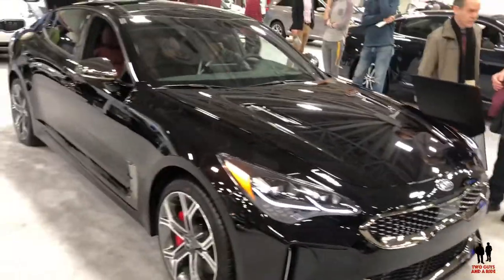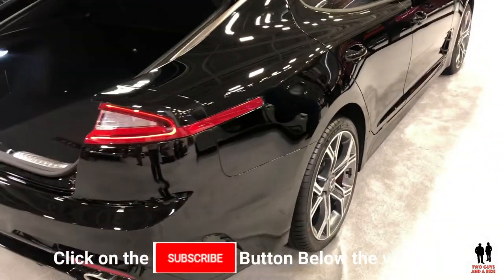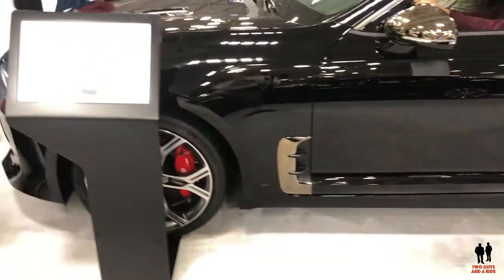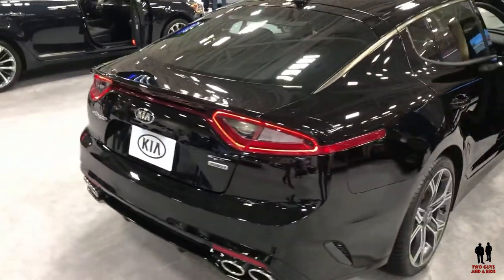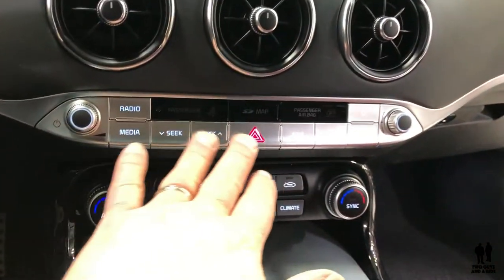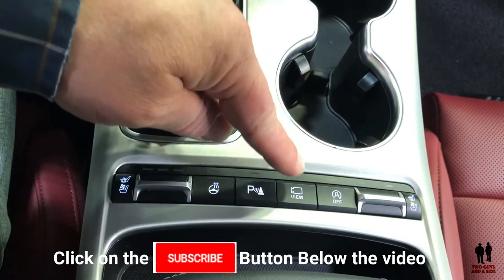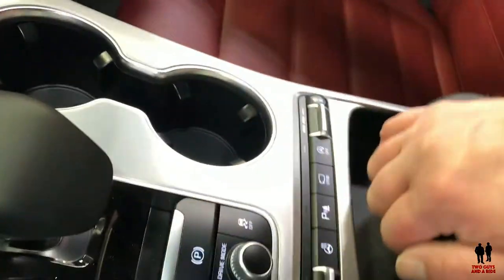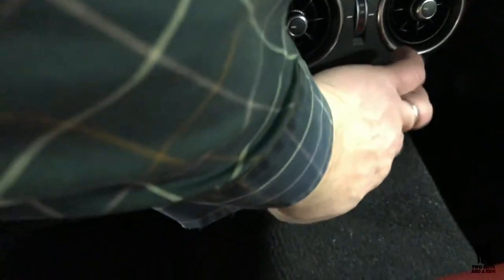2019 KIA Stinger GT - Is this KIA's BWM Killer?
2019 KIA Stinger GT AWD

Is this KIA's BMW Killer?
Starts at $32,990 up to $50,200 in 5 trim levels
2.0 L Twin Scroll 4 cylinder 255 HP/260
Twin Turbo 3.3 L V6 - 365 HP/376 lb ft
Rear Wheel or AWD
8 Speed Auto Trans
Available BREMBO Brakes on GT, GT1 and GT2 Trim
Mac Struts up front and 5 link Rear suspension
Single-Lens Projector Beam Headlights or Dual Lens full LED Headlights
LED Rear Turn and Brake Lights
Functional Side Vents
Wheelbase 114.4”

2019 KIA Stinger GT